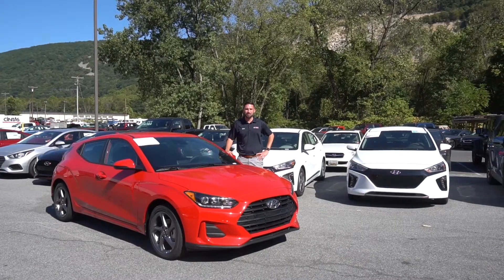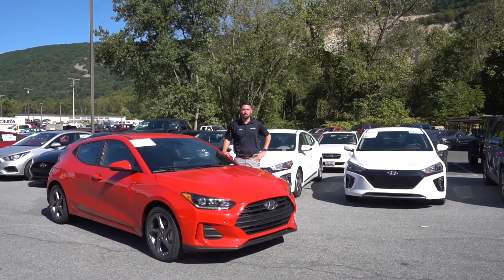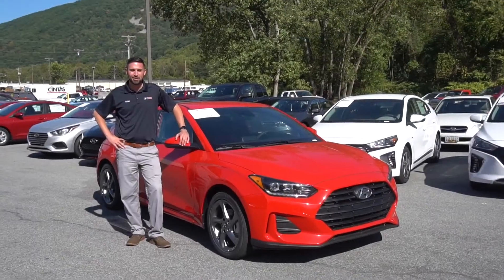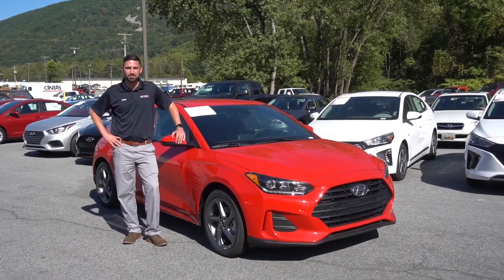2020 Hyundai Veloster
Watch as sales consultant Dylan shows the all new 2020 Hyundai Veloster!